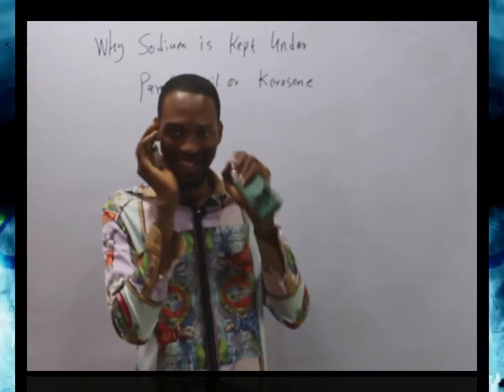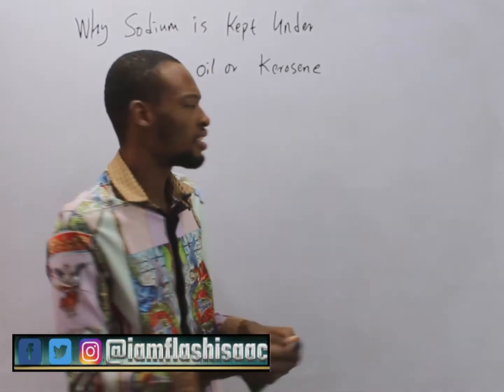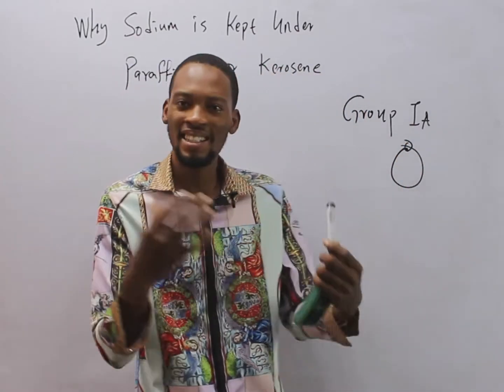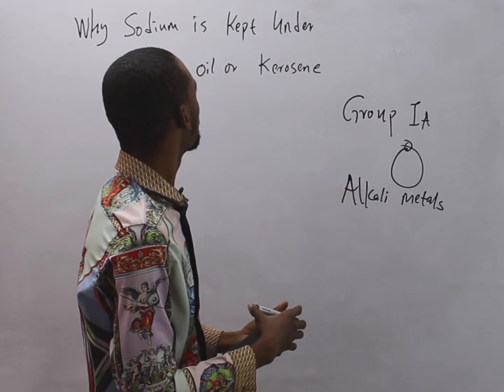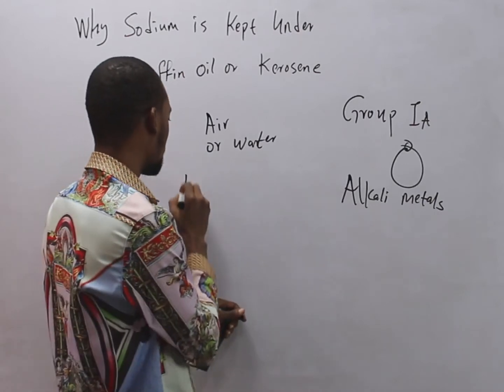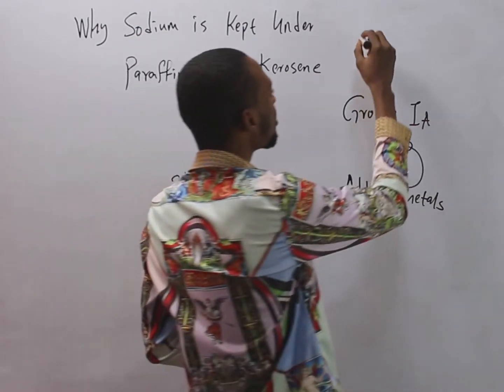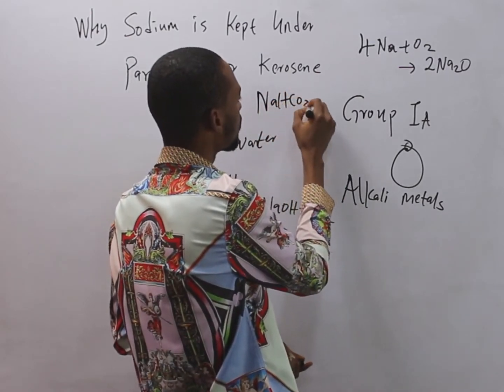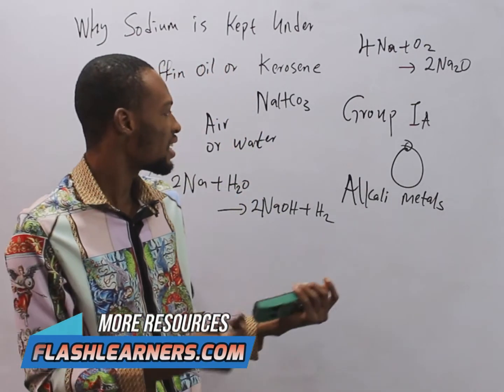Why Sodium is Kept Under Paraffin Oil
Why is Sodium Kept Under Paraffin Oil or Kerosene in the Laboratory? Chemistry Past Question And Answer, Repeated And Related Questions.